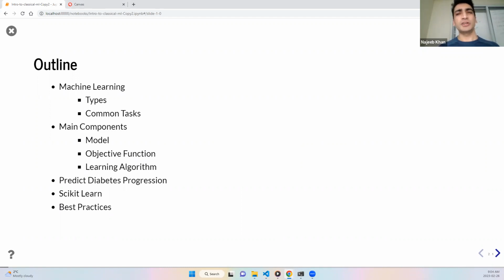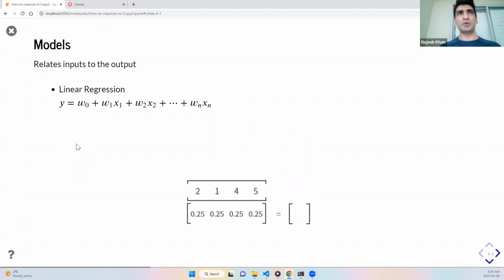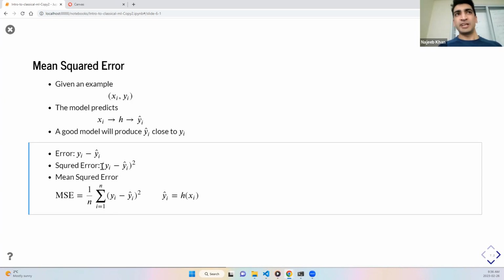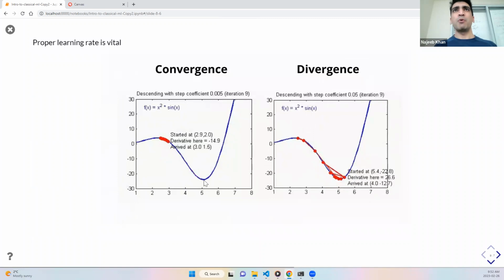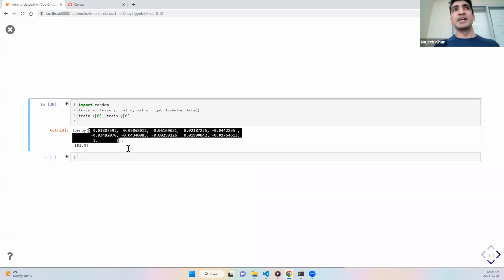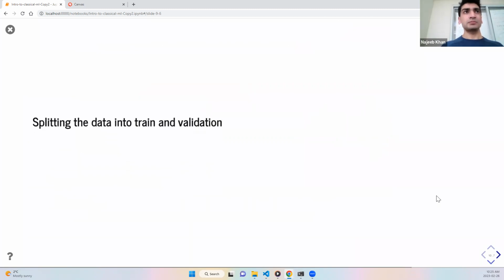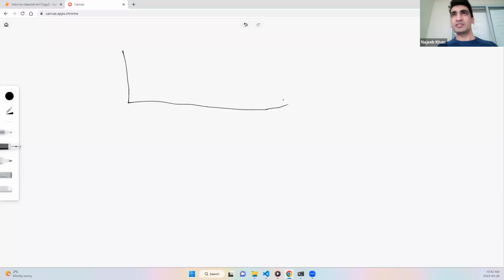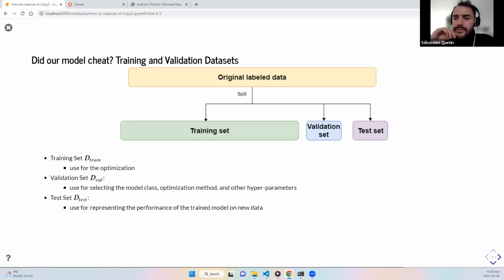AI Research School Week 1 - Machine Learning Methods (Feb 26th, 2023)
The AI Research School (AIRS) is an online program that aims to encourage equity deserving groups to participate in AI research. The program has two phases. In phase one, students have the opportunity to (1) gain hands-on experience with machine learning and deep learning research, (2) interact with current highly successful graduate students and postdocs from underrepresented groups who utilize AI for their research, (3) gain mentorship from academia and industry researchers, and (4) plan for or develop a strong application for graduate school. In phase two, students have the option to participate in an AI research project alongside mentors to get some first-hand research experience.